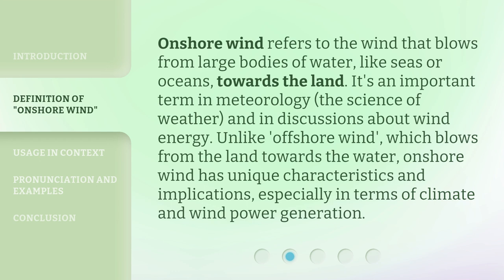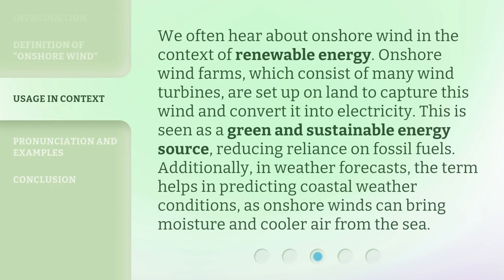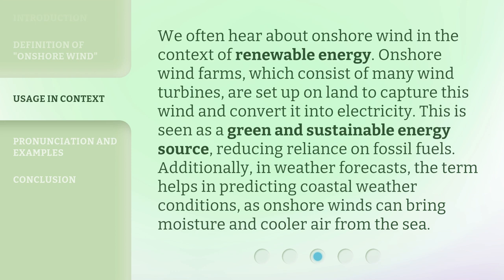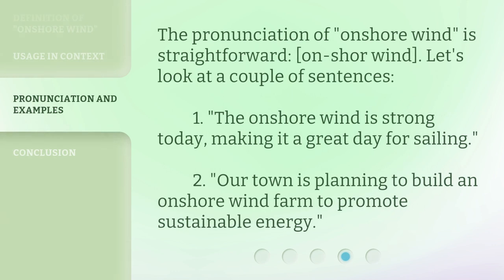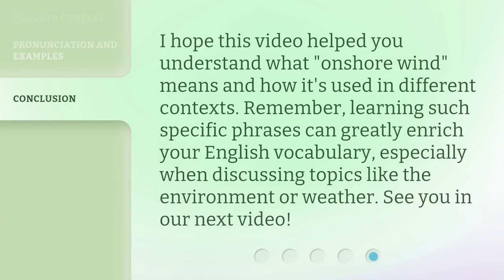Understanding "Onshore Wind": An English Language Guide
Unlocking the Power: An English Language Guide to Onshore Wind • Discover the fascinating world of onshore wind energy in this captivating English language guide. Learn about its benefits, technology, and environmental impact, empowering you to understand and appreciate this renewable energy source.

00:00 • Introduction - Understanding "Onshore Wind": An English Language Guide
00:31 • Definition of "Onshore Wind"
01:02 • Usage in Context
01:36 • Pronunciation and Examples